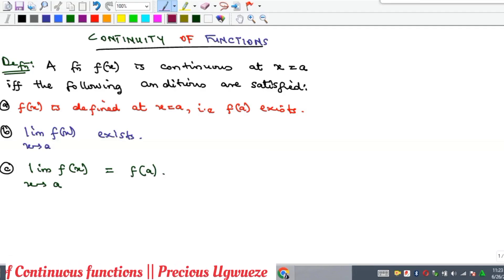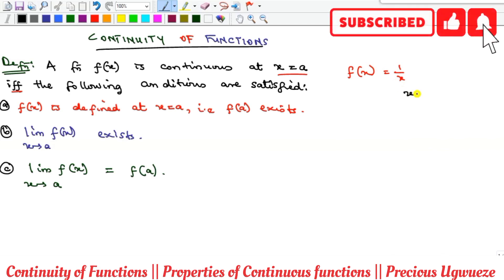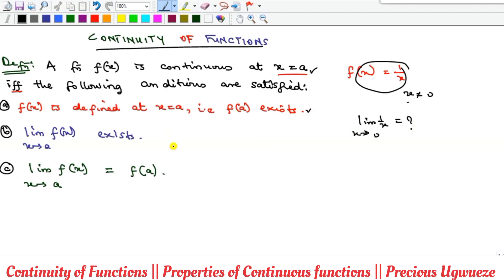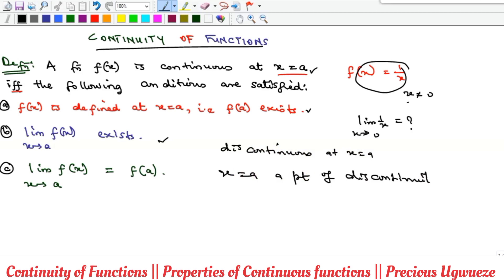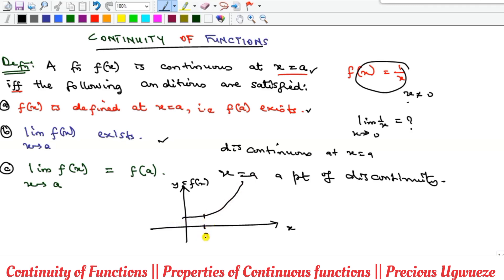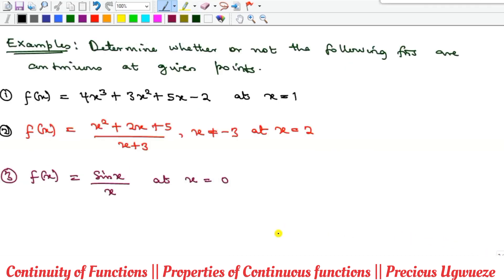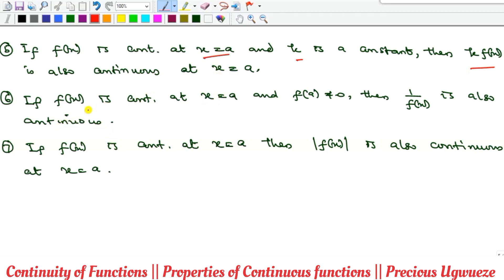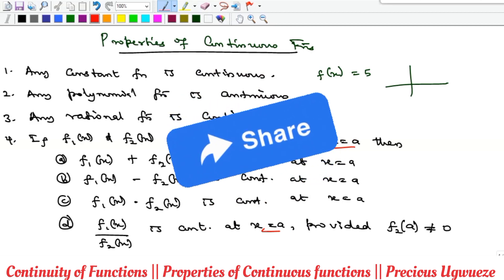Continuity of Functions || Properties of Continuous Functions